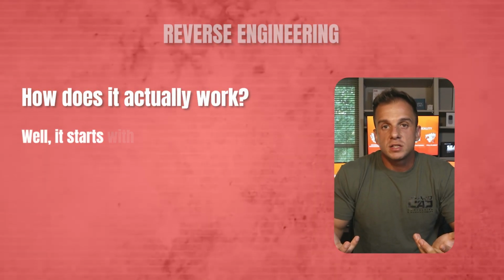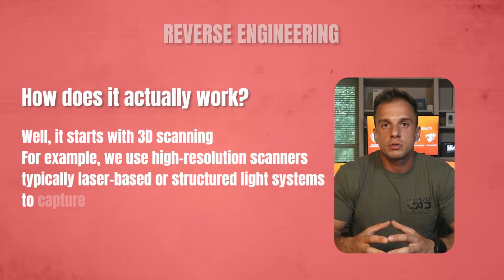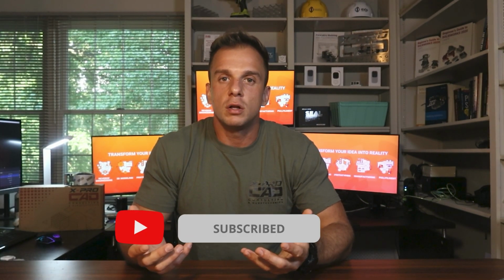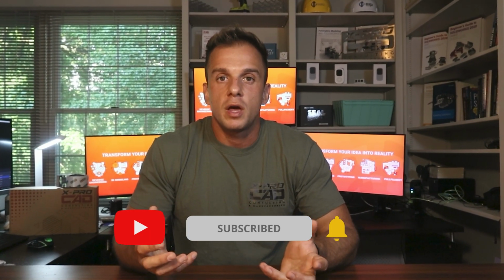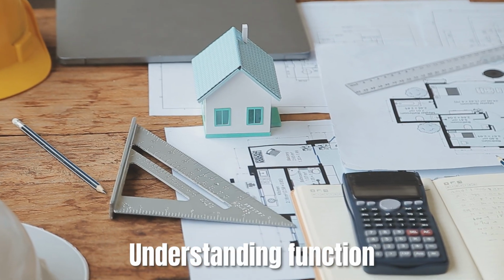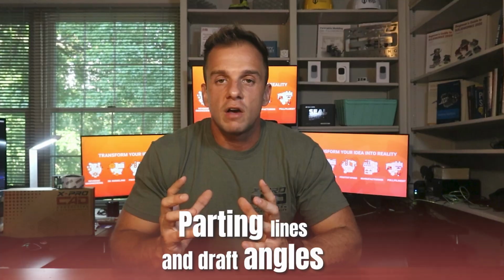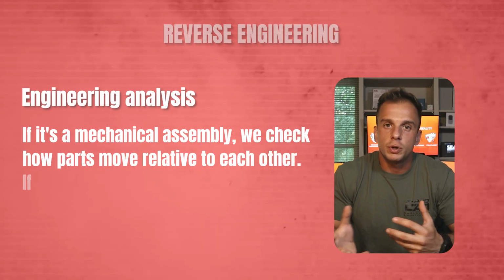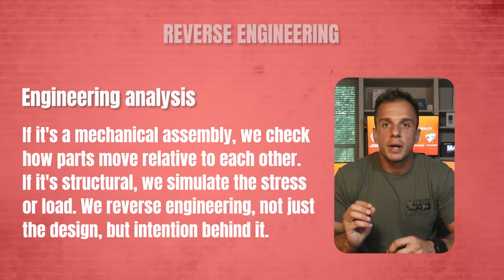Reverse Engineering - From Physical Part to Production-Ready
Already have a physical product but no CAD files? That’s exactly where reverse engineering comesIn this video, we walk through how we take a real-world part and turn it into a clean, editable, production-ready 3D model.

You’ll learn:
What reverse engineering is and why it’s so powerful in modern product development
When you should use it (no CAD files, legacy parts, lost suppliers, handmade/3D-printed prototypes, discontinued components, etc.)
How the process works step-by-step:
3D scanning with high-resolution laser/structured light systems
Cleaning and processing the mesh
Rebuilding the part in CAD (SolidWorks, Fusion 360, Rhino, Inventor…)
Understanding materials, tolerances, assemblies, and design intent
Optimizing for manufacturing, cost, and performance

We also cover real use cases across automotive, aerospace, medical devices, consumer products, and manufacturing—from legacy components and custom fixtures to complex assemblies.

At X-PRO CAD, we reverse-engineer parts and products almost every day, turning “just a sample” into reliable digital assets you can manufacture again and again. Whether you’re a startup with a garage-built prototype or a manufacturer trying to resurrect a discontinued part, we’re here to help.

👉 Got the part but not the files?
Visit us at X-PRO CAD and let’s turn what you have in your hands into something you can actually build again.